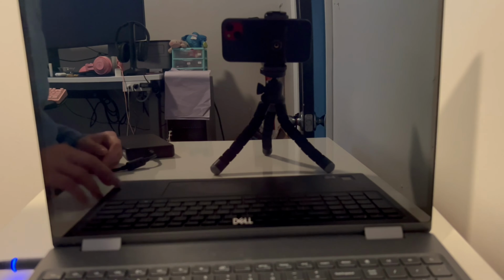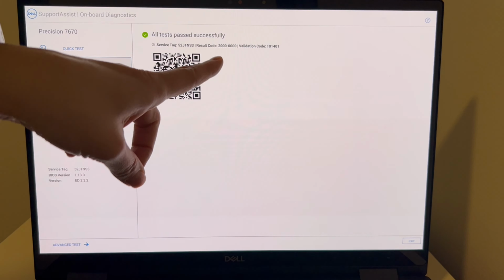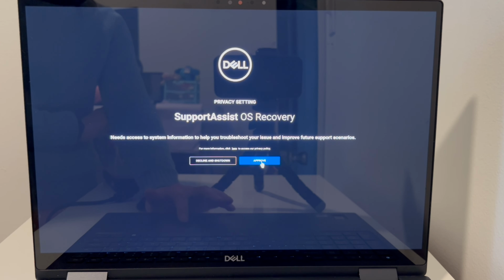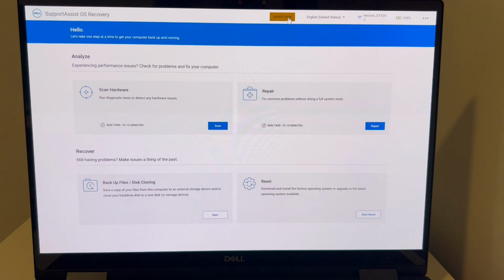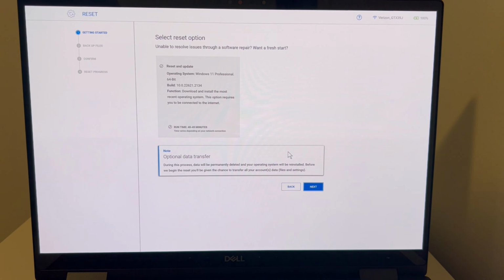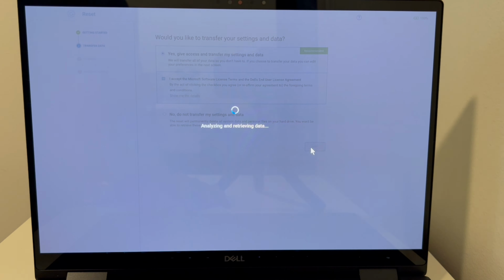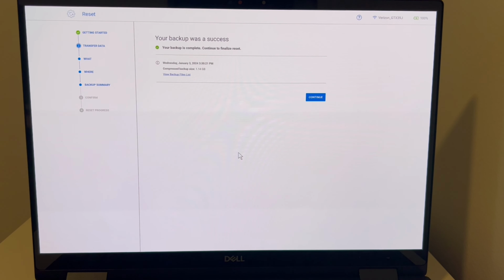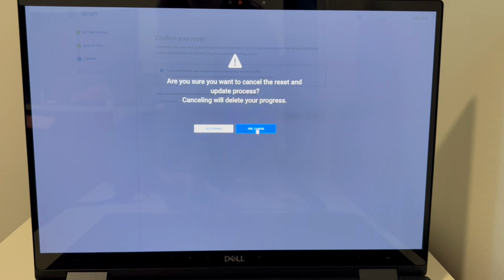Dell Stuck on 'Don't Turn Off Your PC'? Here is the Fix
Stuck in some sort of never-ending restart loop? You turn your computer on and it tells you "Getting Critical Updates". Maybe it even says. "Don't Turn Off Your PC Loop" but it always ends the same way:( with you never actually reaching your desktop screen. Oh so cruel. No Worries!! Our Certified Technician takes you through the steps to diagnose any software or hardware issues that could be causing this problem.

Computer repair tool kit recommended by our technicians:

0:00 Hardware diagnostics
0:56 Operating system repair
3:26 Data backup and reset